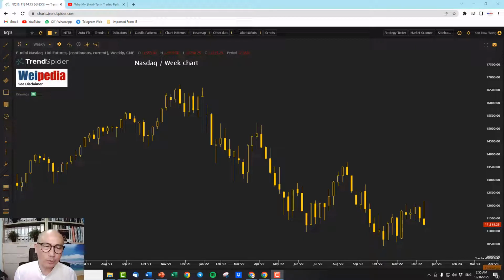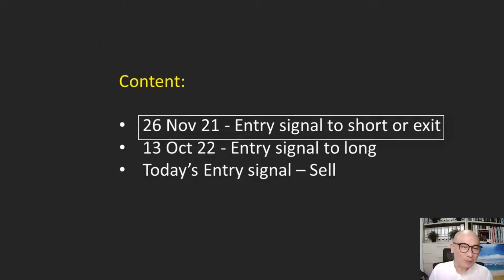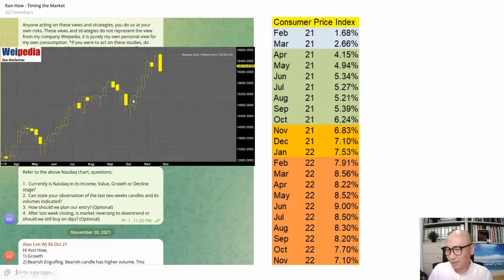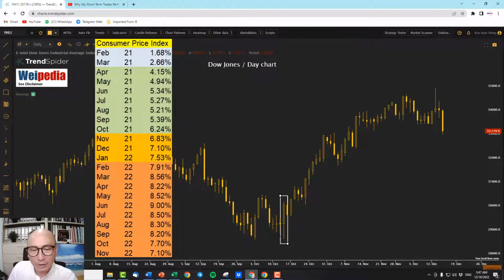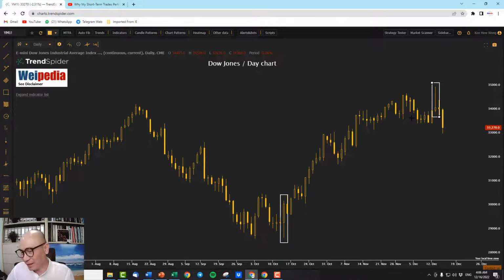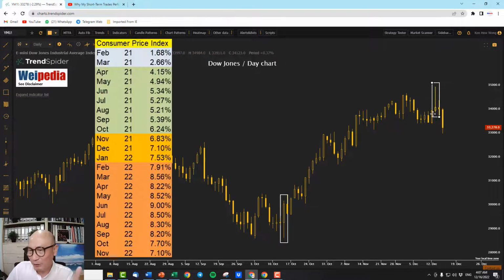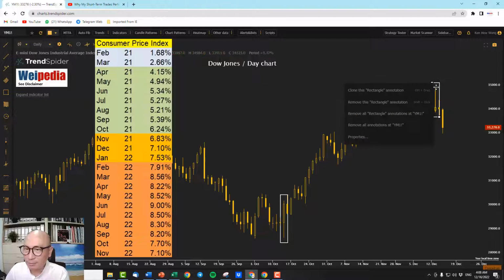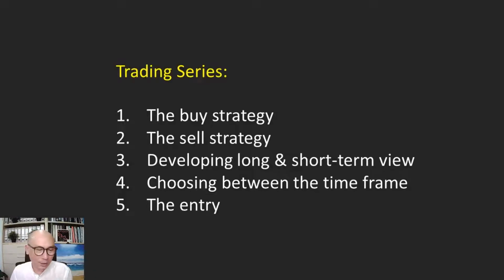Improved CPI & Market Sell-Off - What's Happening?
Sharing a few case studies on how we can make a market entry during:

1. 25 Nov 21 – A transition from a bull to a bear market
2. 13 Oct 22 – Entering a buy for Oct bear rebound
3. 13 Dec 22 – A lower inflationary number but a market sell-off

If you have been following, today’s is the 5th tutorial in our Trading Series:
1. “The buy strategy”
2. “The sell strategy”
3. “Developing long & short-term view”
4. “Choosing between the time frame”
5. “The entry”

Visit my playlist, search for “Trading Series”, you will be able to see all of it.

Trade example 1:
CME E-Mini Dow Jones Futures
Minimum fluctuation:
1 point = $5
10 points = $50
100 points = $500

Trade example 2:
CME Mirco E-Mini Dow Jones Futures
Minimum fluctuation:
1 point = $0.50
10 points = $5
100 points = $50

Timecodes
0:00 - Introduction
2:17 – Disclaimer
1:29 – 26 Nov 21 - Entry signal to short (transiting into today’s bear)
2:26 – 13 Oct 22 - Entry signal to long (for this bear rebound)
8:33 – Today’s Entry signal – Sell
12:35 - Connect with Kon How